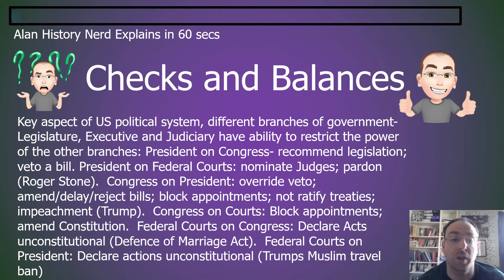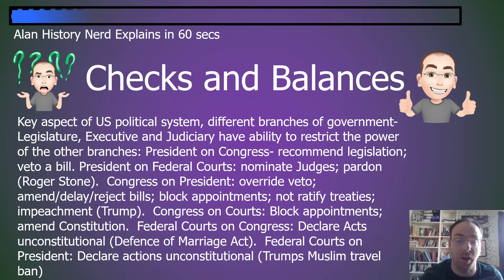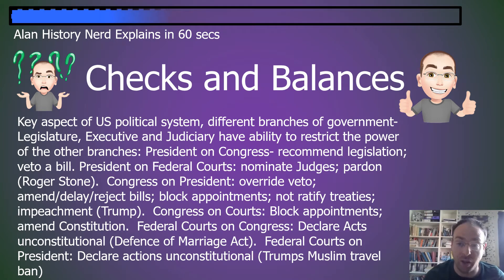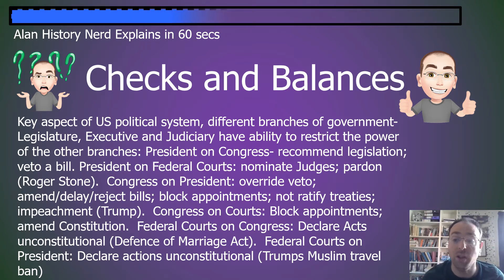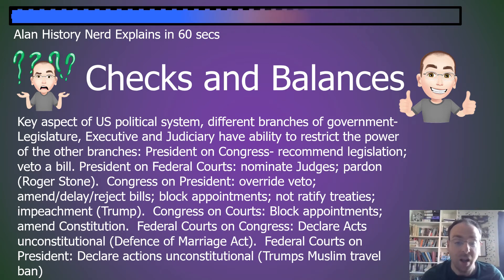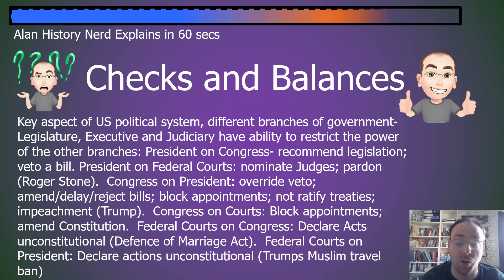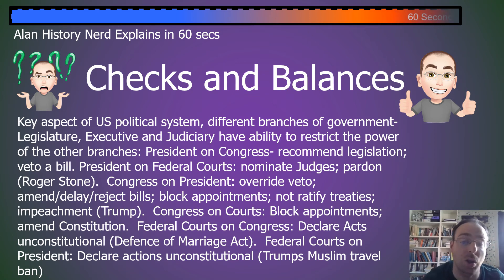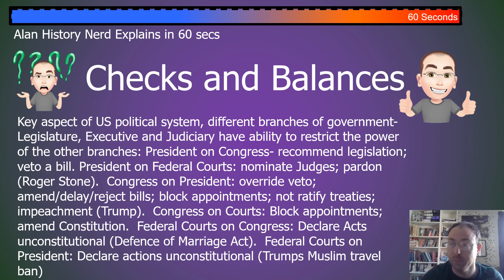Done in 60 Seconds Checks and Balances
Checks and Balances and a key aspect of the US political system linked to the Separation of Powers that are set out in the Constitution.  In this video I try to explain the Checks and balances that exist between the different branches in 60 Seconds.  See my playlists on A Level Politics, US Politics and Done in 60 Seconds.